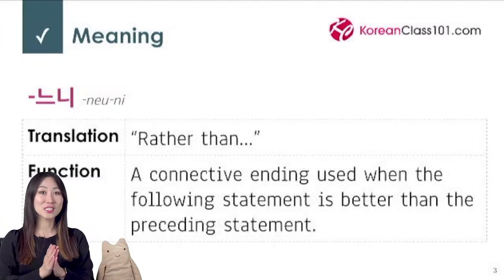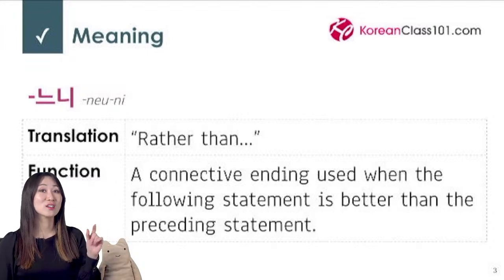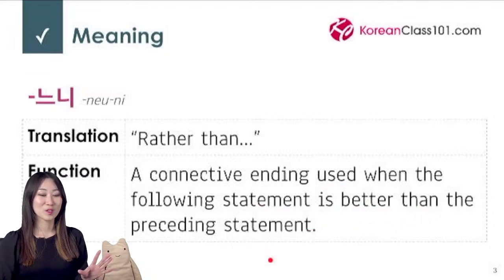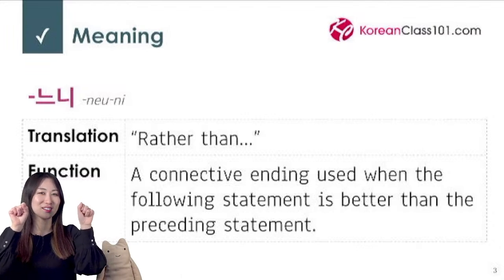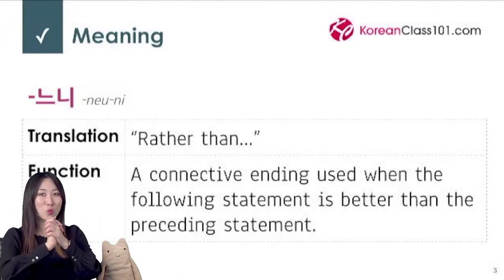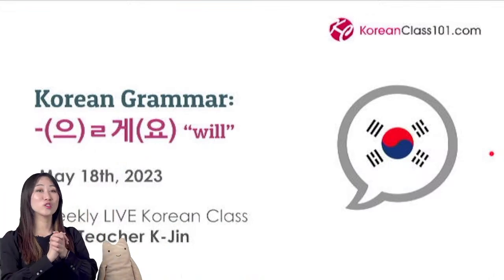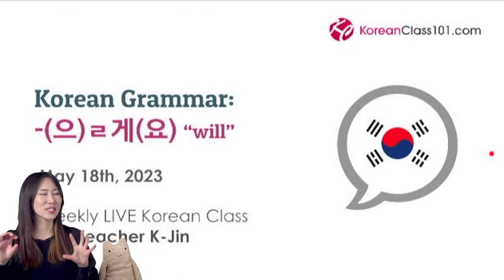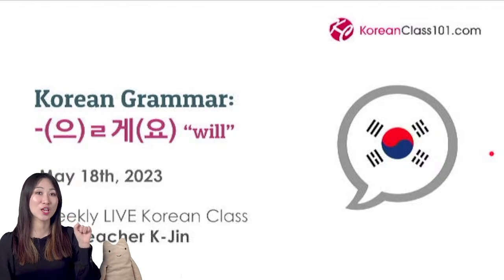Korean Grammar: How to Use -느니 (neuni) "Rather than..."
In this video, we will teach you how to use -느니 (neuni) "Rather than..." in Korean.